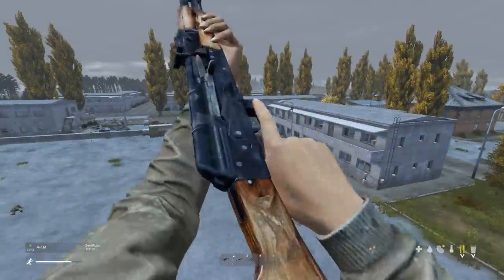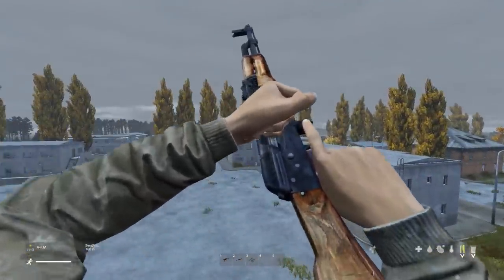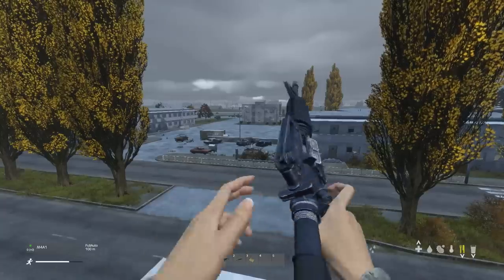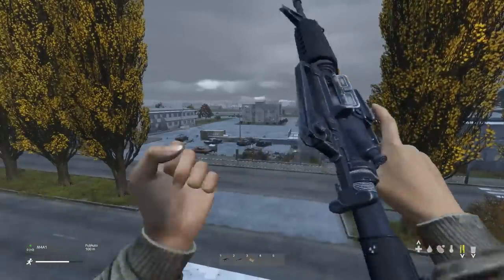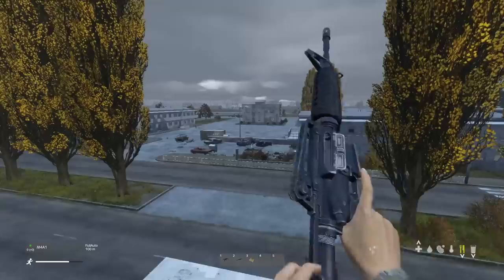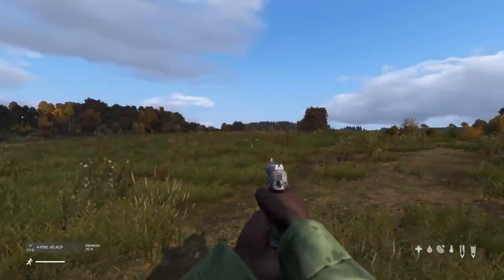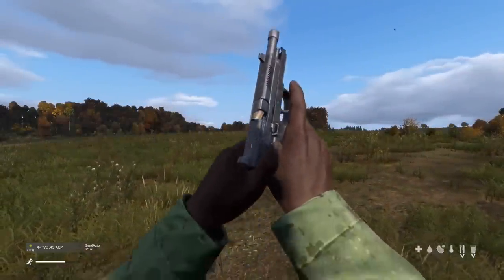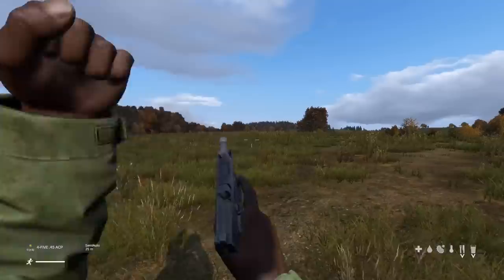Weapon Jam/Unjam Showcase! ~ DayZ 0.63 Stress Test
Today we are taking a quick look at the new improved firearm jamming mechanic, animations and audio in DayZ 0.63 Stress Test build.